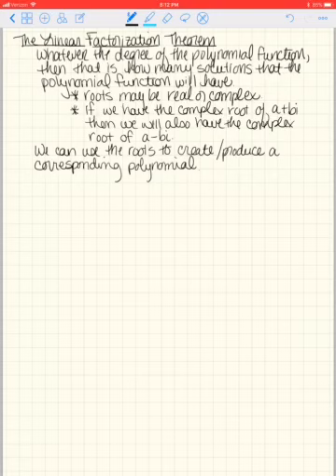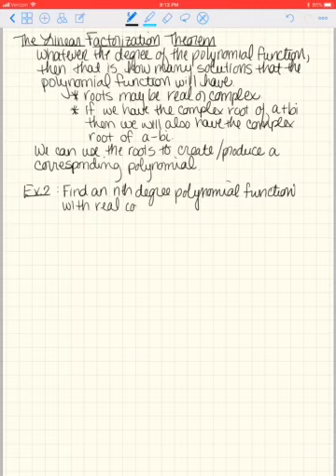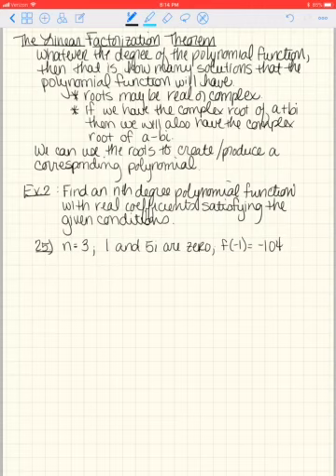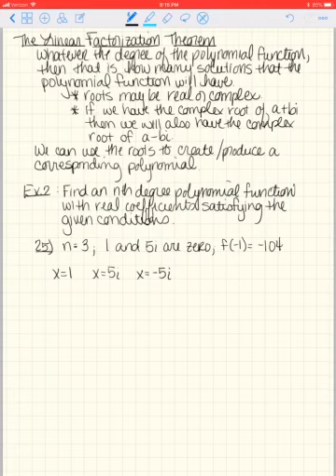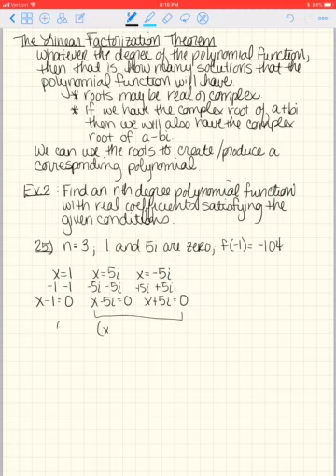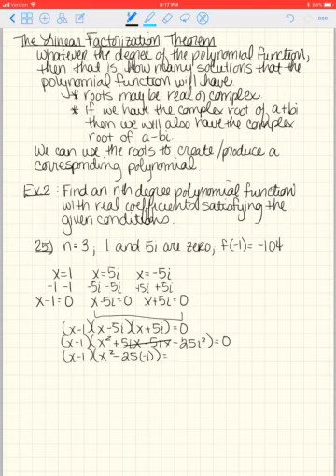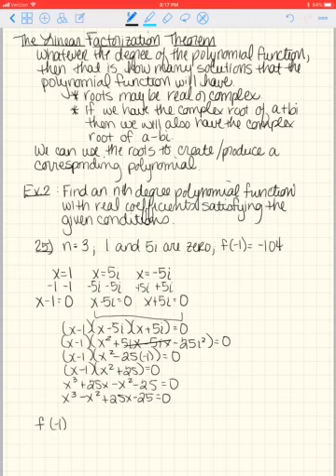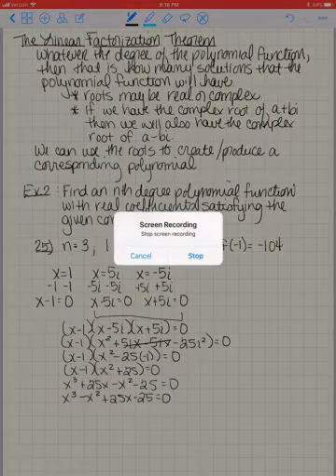Section 3.4 Part 3